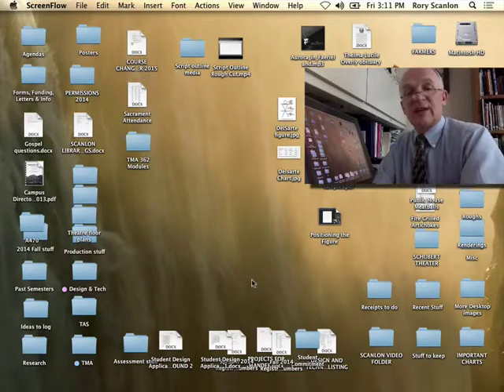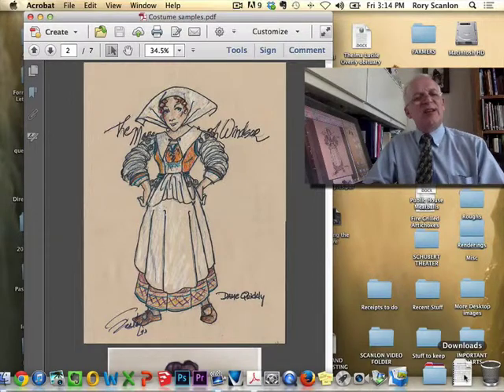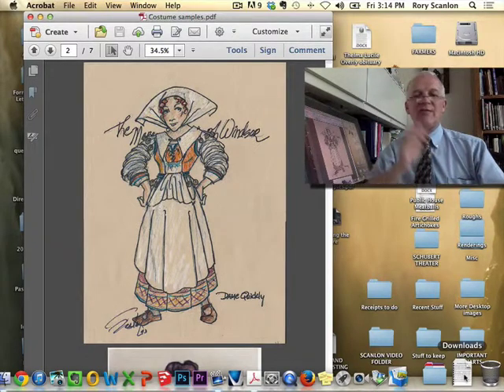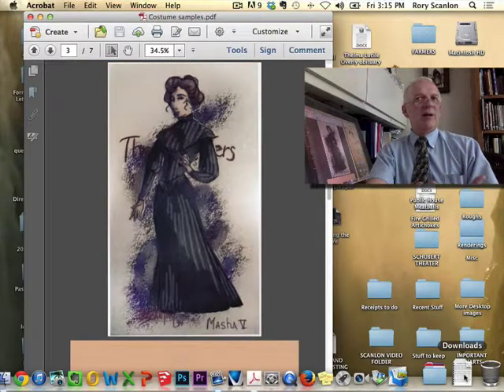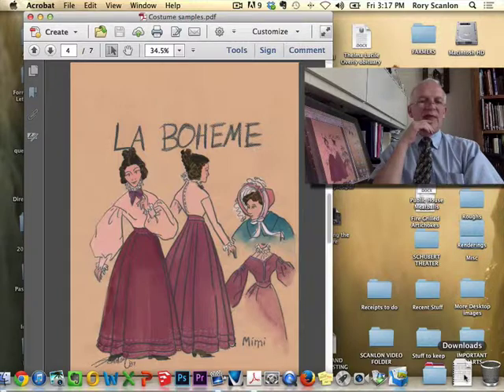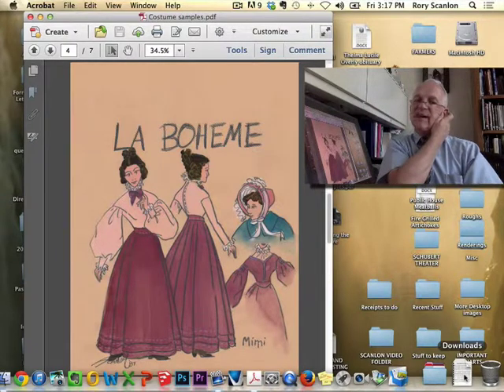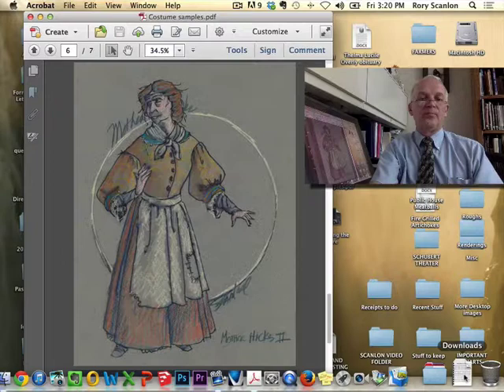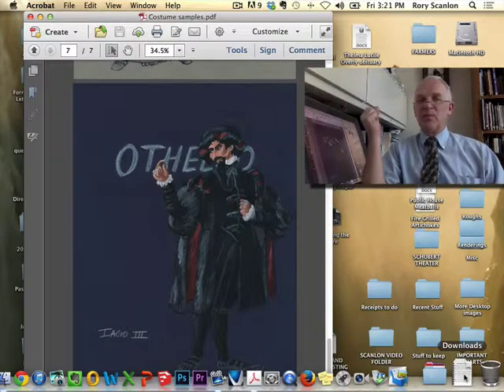4 Examples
Sample costume renderings and a discussion on how the techniques we learned are used to create these characters.